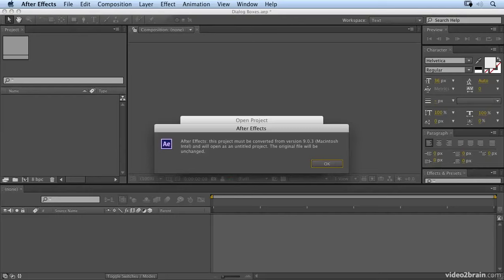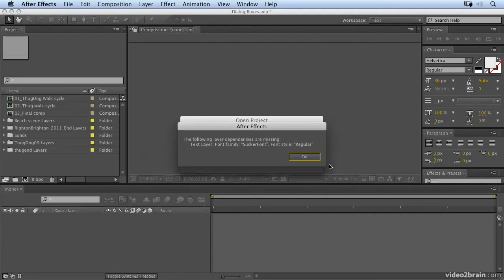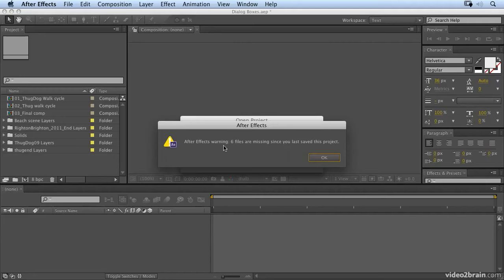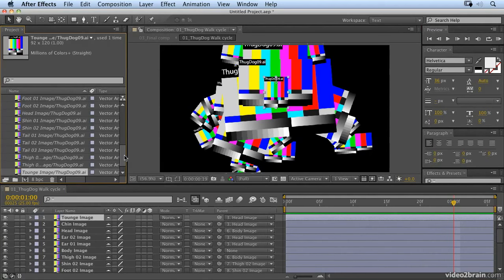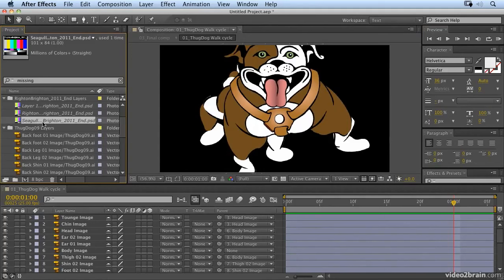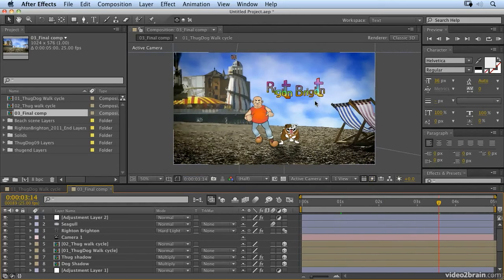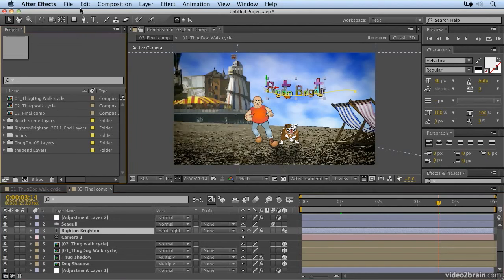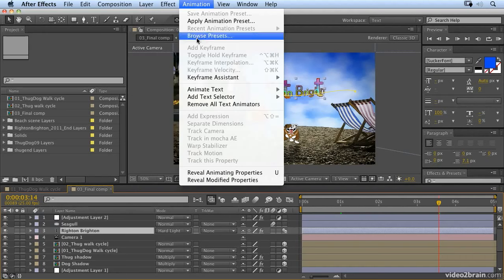After Effects CC Tutorial | 01 Introducing After Effects CS6 (4/5)